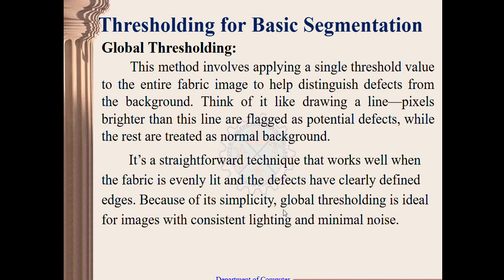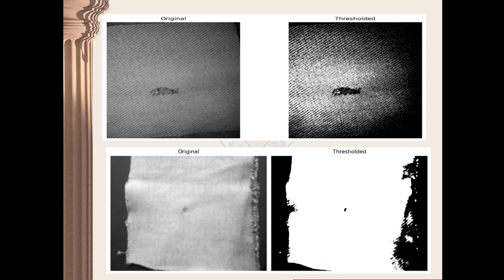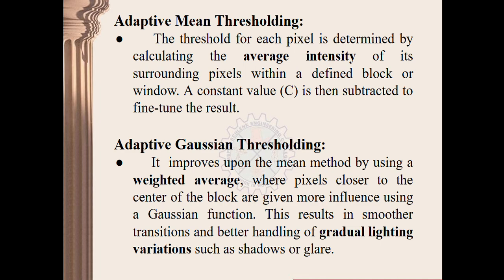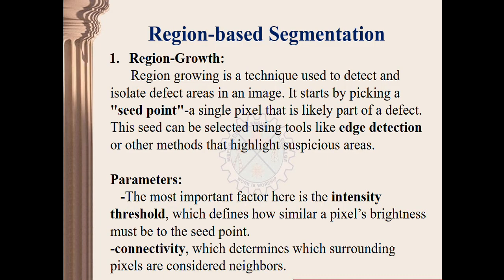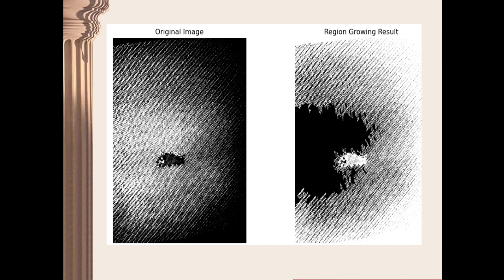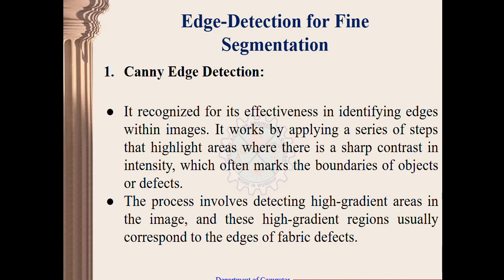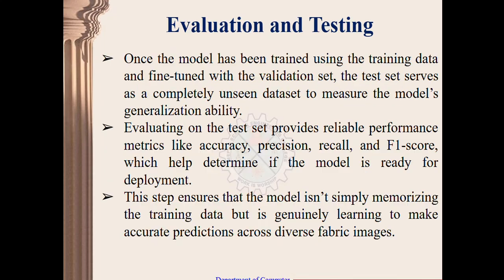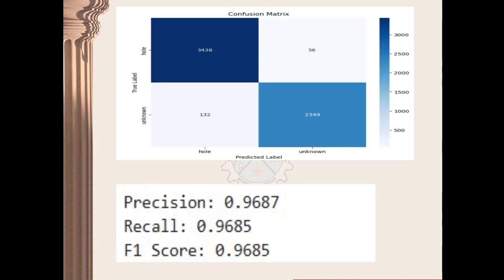ADVANCED SEMANTIC PARTITIONING AND AUTOMATED MODEL VALIDATION FRAMEWORK